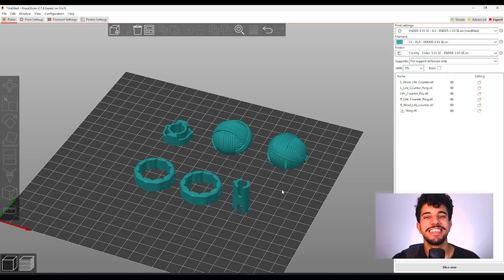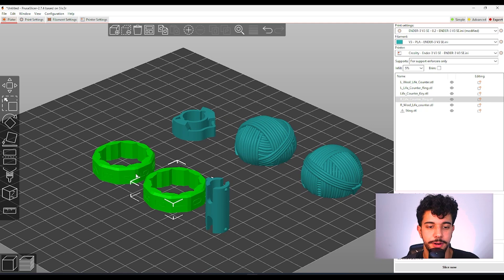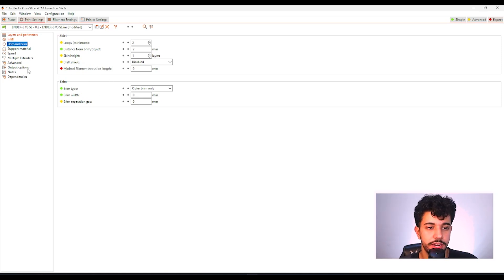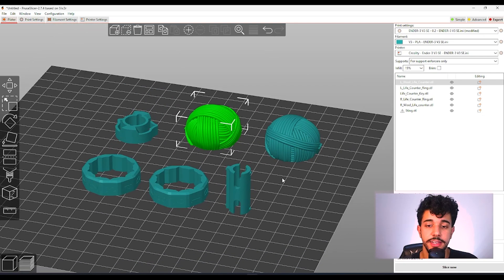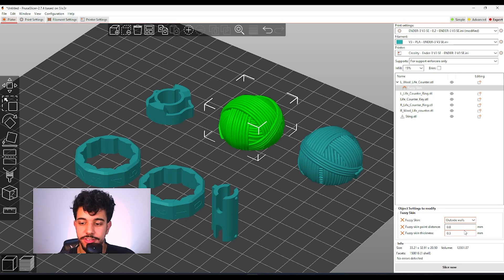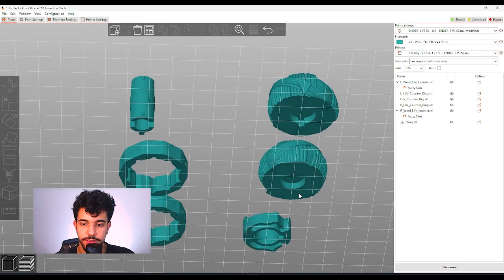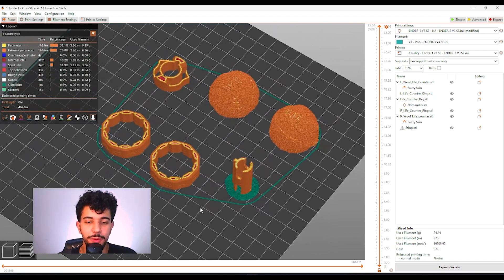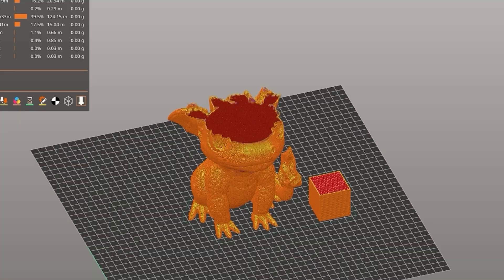How to Slice: Yarn Skein Stitch Tracker